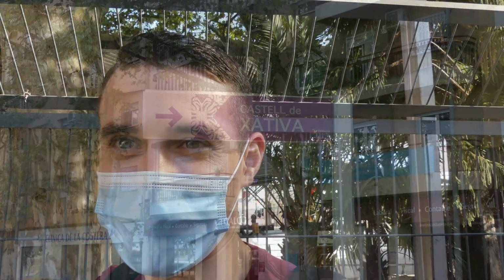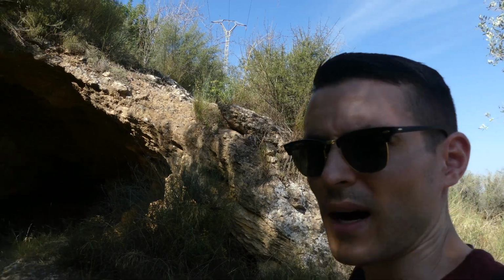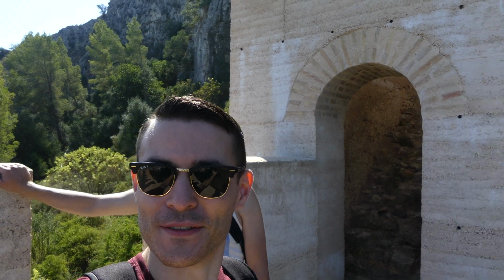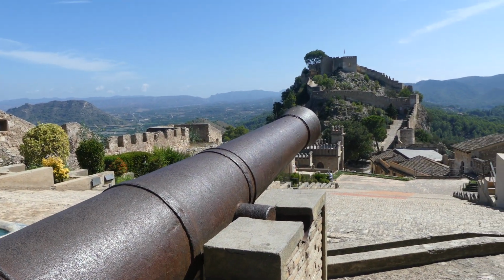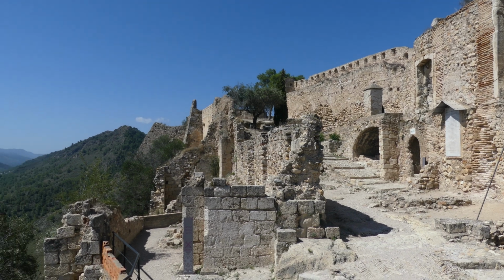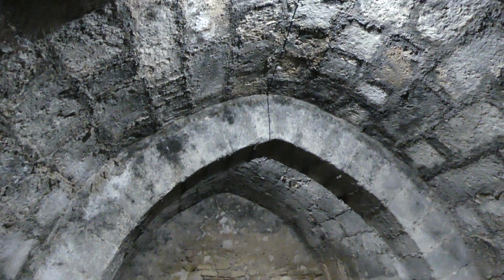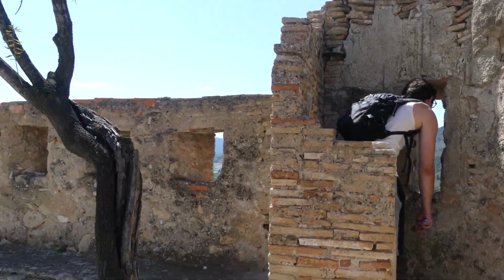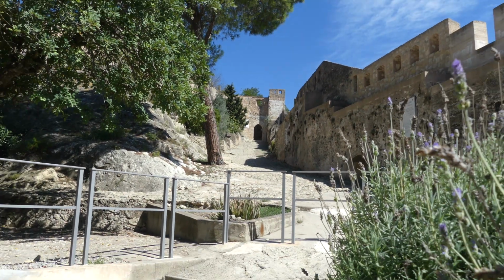Hannibal's Gate - Xativa Castle, Spain - 4k VIDEO ULTRA HD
Brothers Trevor and Brendan Fernes trek from Valencia, Spain to the historic pueblo of Xativa in search of the legendary "Hannibal's Gate".

I (Trevor) also have a history podcast on the life of Julius Caesar and the fall of the Roman Republic called The March of History. If you enjoyed this video, you will love the podcast: